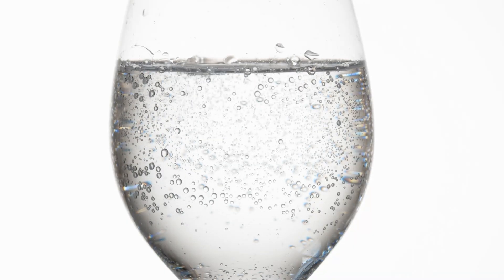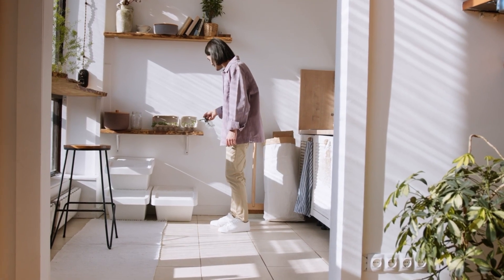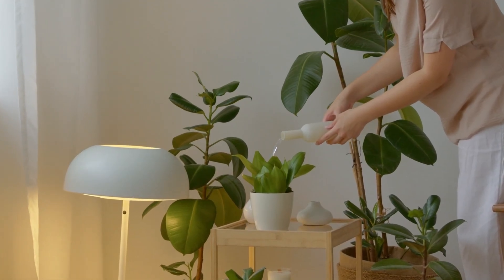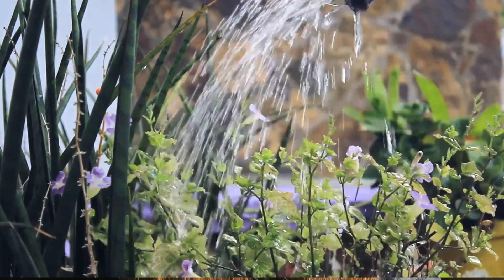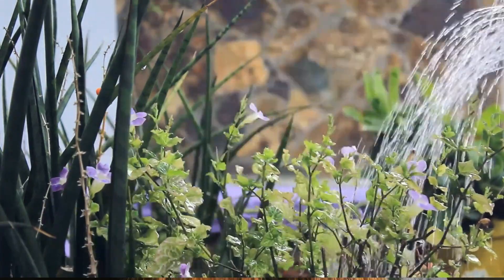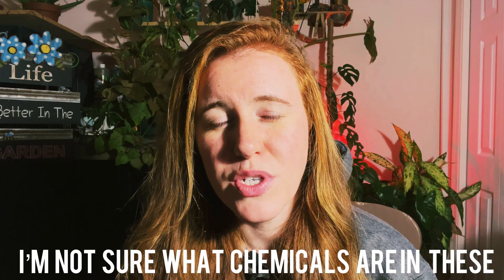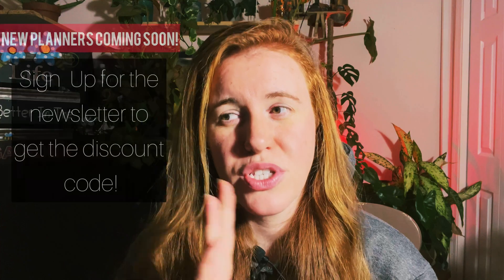Can You Water Plants With Carbonated Water? Soil Scientist Explains Why Plants Like Carbonated Water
One of the common questions I get from plant people is whether or not it's a good idea to water with carbonated water! Logic would say that the fizz of carbonated water would allow for better pore space. When you water plants with carbonated water you first want to make sure that it is warm temperature. Watering plants with carbonated or sparkling water provides some macronutrients. But it also can surprisingly help with the uptake of micronutrients. Studies show watering plants with sparkling water can result in a rapid increase in growth!

newsletter.gardeningincanada.net